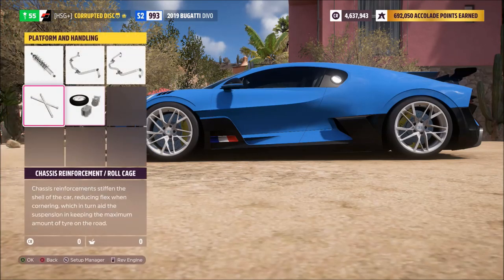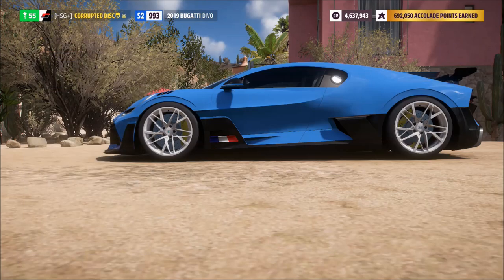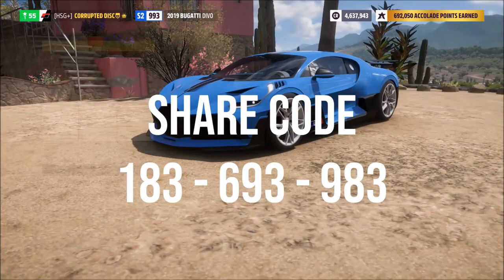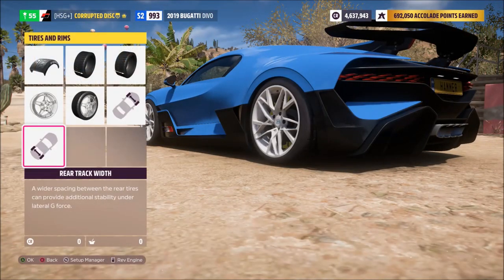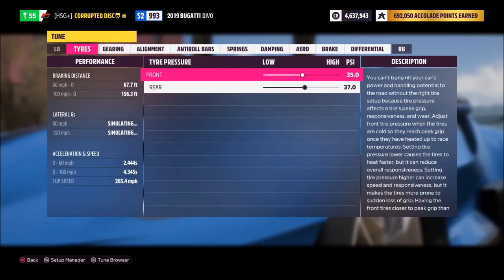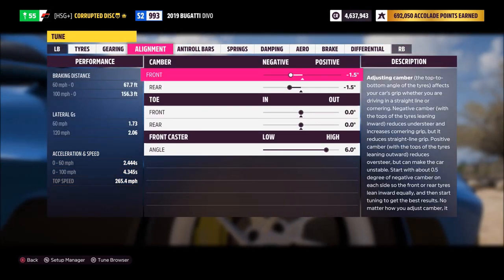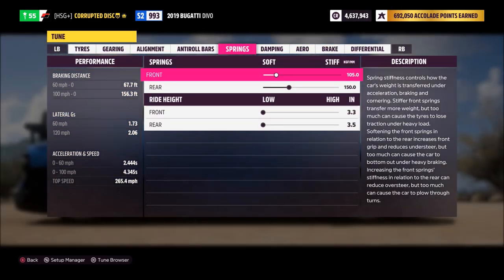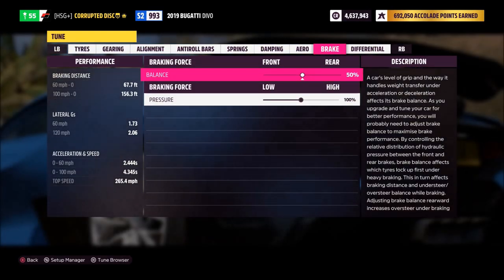FORZA HORIZON 5 - 267 MPH Bugatti Divo Tune Setup | FH5 Tuning Setups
Time for a speed tune setup in Forza Horizon 5 - this time for the wildly overpopular Bugatti Divo...

★ PSN: CORRUPTED_DISC